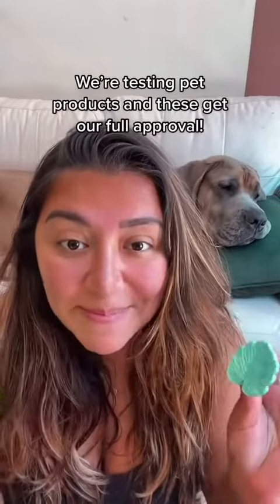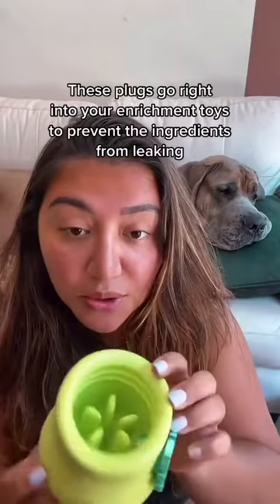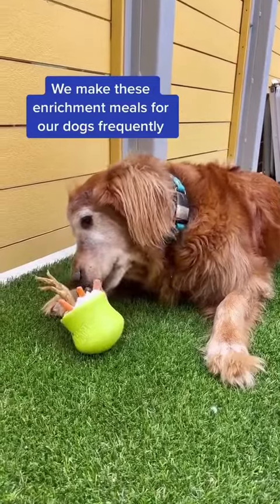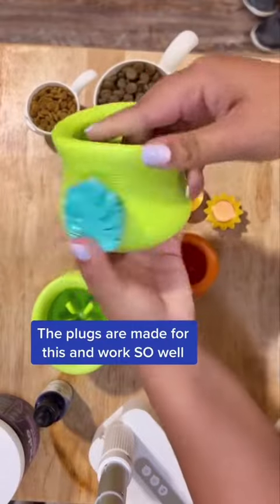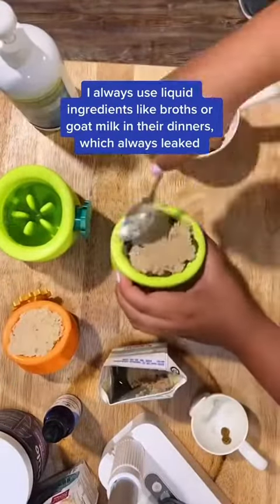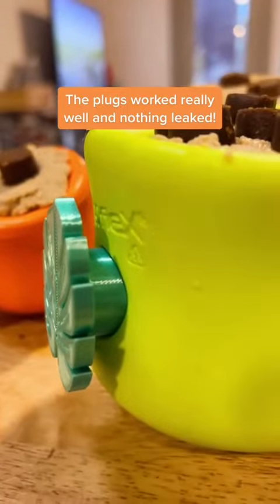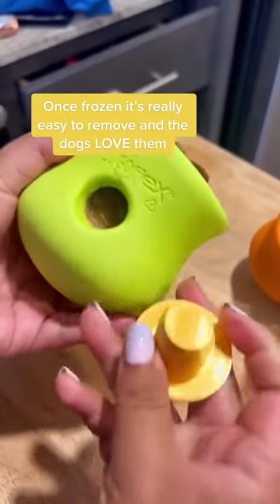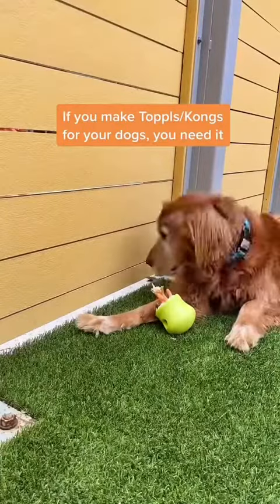a very smart dog 🐶🐶🐶🐶pet care at home